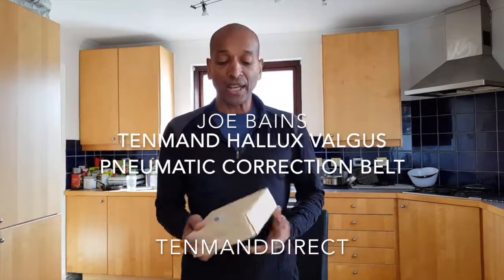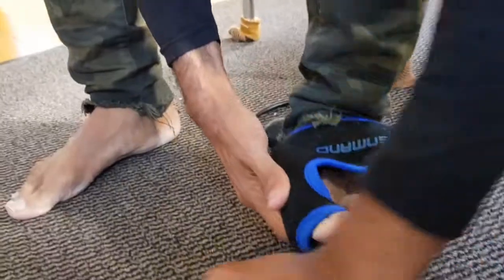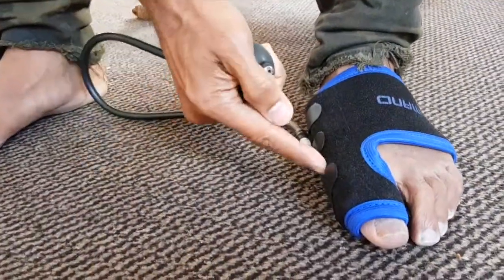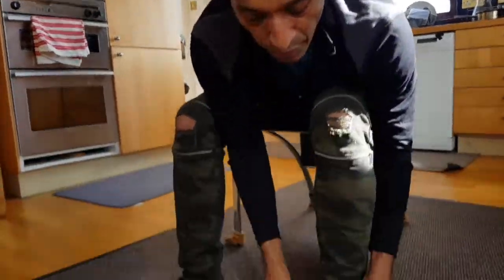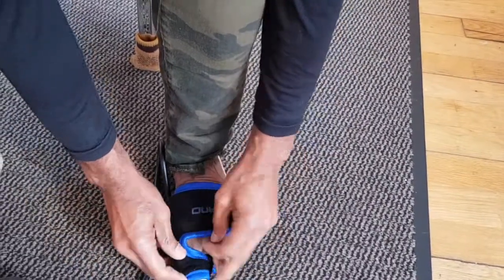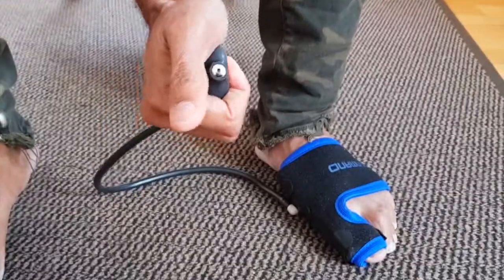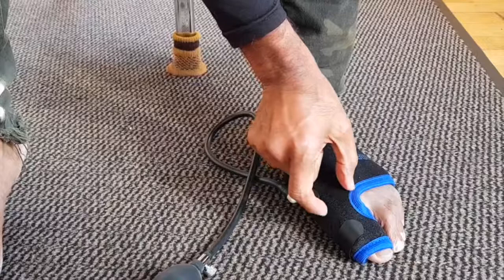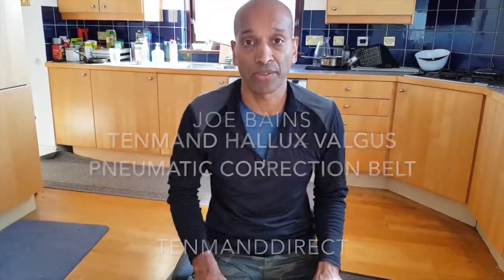Tenmand Hallux Valgus Pneumatic Correction Belt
Testing this for my own correction problems.